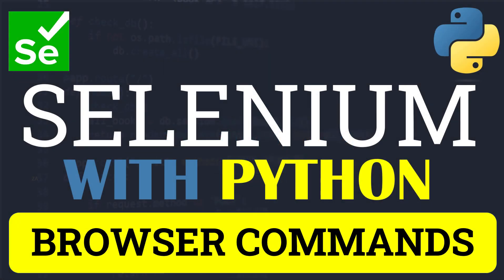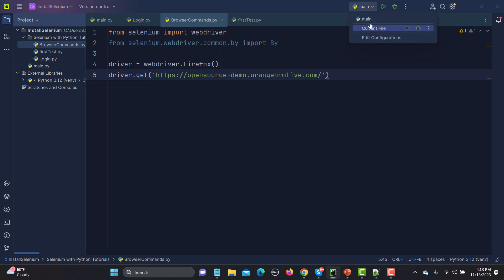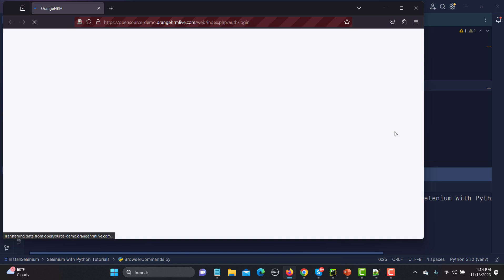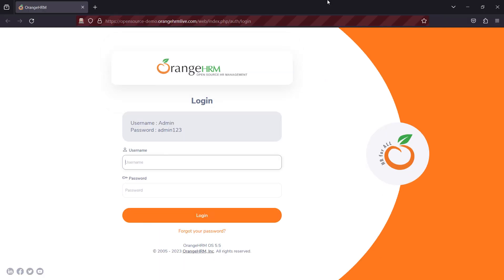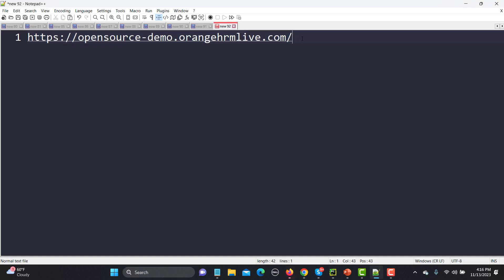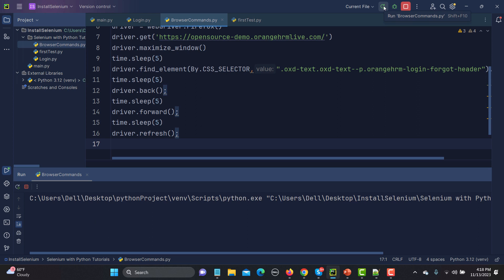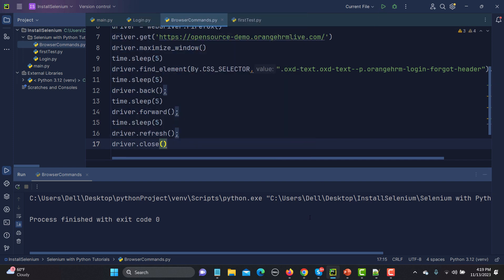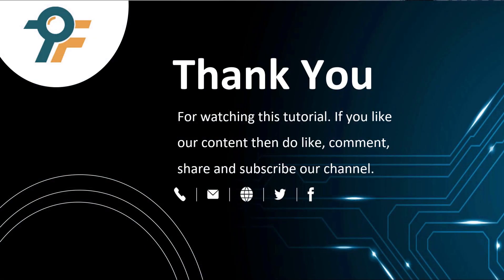Selenium Python #9 | Browser Commands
🚀 Welcome to the Browser Commands Tutorial in Selenium with Python!

In this tutorial, we will cover all the essential browser commands you need when automating web applications using Selenium and Python. Learn how to interact with the browser window by maximizing, minimizing, refreshing, and more! Whether you're a beginner or advanced user, this tutorial will walk you through each browser command step-by-step.

TIMESTAMP
0:16 - Introduction to Browser Commands in Selenium with Python
0:42 - Setting Up the Selenium Script
1:01 - Navigating to the Orange HRM Demo Website
2:06 - Running the Script After Updating the Browser
2:30 - Maximizing the Browser Window
3:04 - Minimizing the Browser Window
3:34 - Using the Full-Screen Window Method
4:13 - Difference Between Maximize and Full-Screen Methods
4:42 - Exploring Browser Navigation: Back, Forward, and Refresh
5:09 - Using Browser Commands for Back, Forward, and Refresh
6:00 - Locating the 'Forgot Password' Element
6:41 - Adding Delays to View Execution Progress
7:12 - Refreshing the Page Using `driver.refresh()`
7:57 - Closing the Browser After Test Execution
8:39 - Closing the Browser at the End of the Test
9:03 - Recap of Browser Navigation Methods
9:45 - Conclusion and Final Thoughts